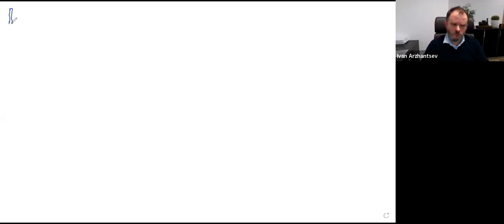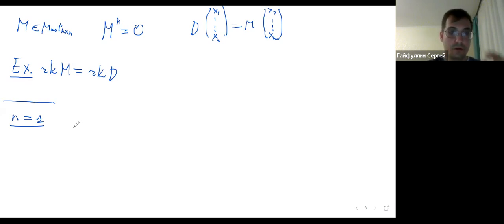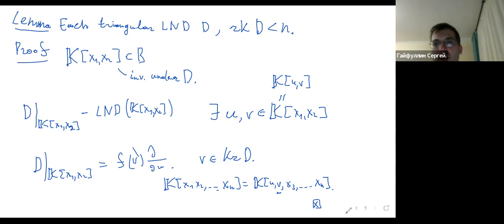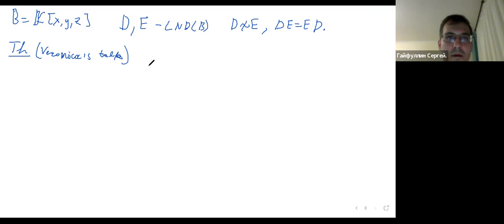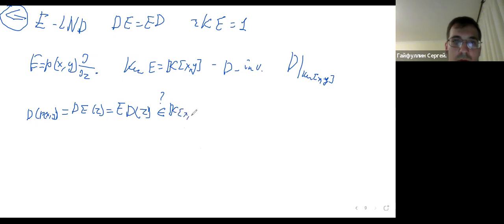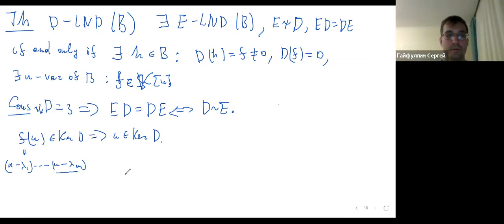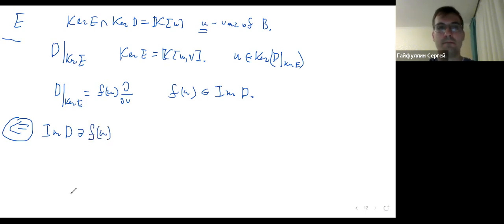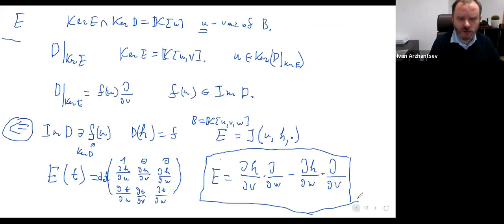Sergey Gaifullin. Isotropy group of an LND of the polynomial algebra in three variables - I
Seminar on Algebraic Transformation Groups

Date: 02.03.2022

Speaker: Sergey Gaifullin

Title: Isotropy group of an LND of the polynomial algebra in three variables

Abstract: The talk is based on a joint work with Nikhilesh Dasgupta.

In the talk we will discuss some topics concerning locally nilpotent derivations of the algebra of polynomials in three variables. An important characteristic of an LND is its rank, that is, 3 minus the maximum number of variables that are contained in the kernel. Examples of non-triangulazible LND of rank 2 and LND of rank 3 will be given. The main object to be considered is a group of automorphisms commuting with a given LND (isotropy group). We will introduce a structure of the semi-direct product of two subgroups on this group. For triangulazible LNDs it will be calculated explicitly. Also we will discuss how this theory can be used to construct new examples of LNDs of rank 3.